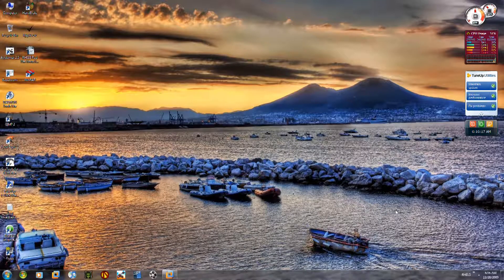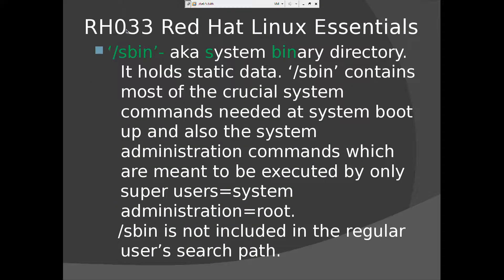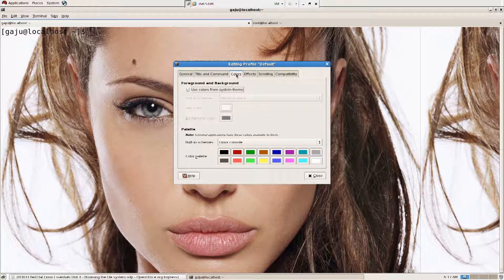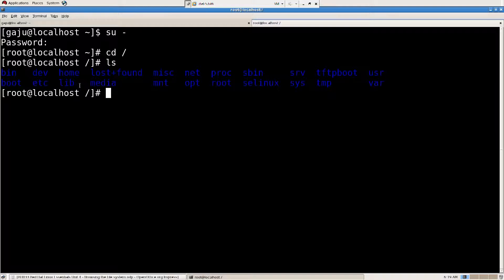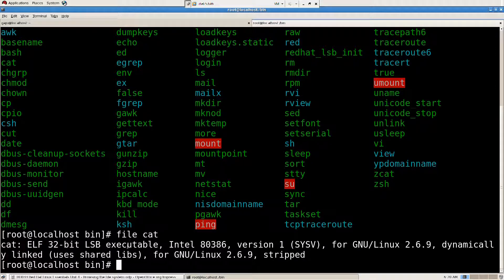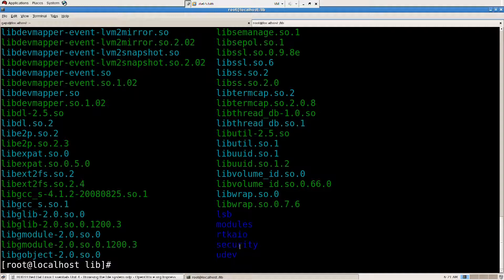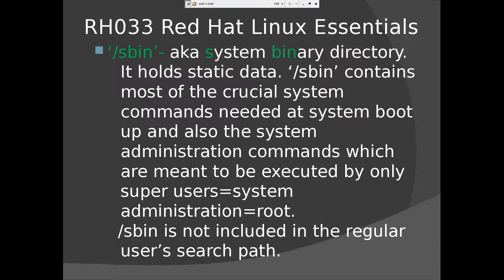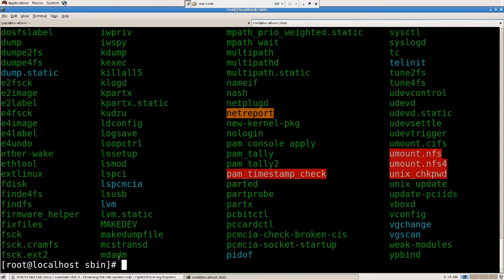RH033 Red Hat Linux Essentials Unit 4 - Browsing the File system-01